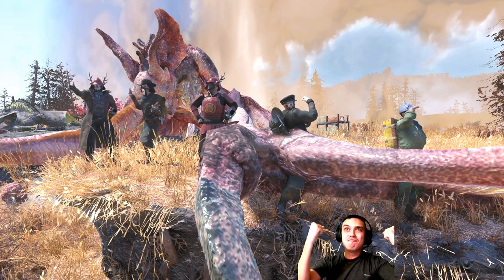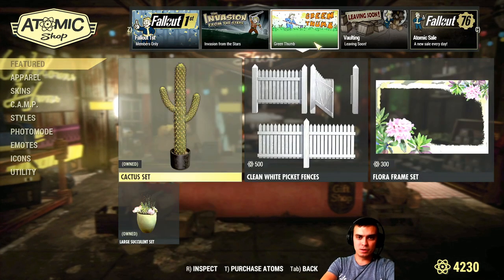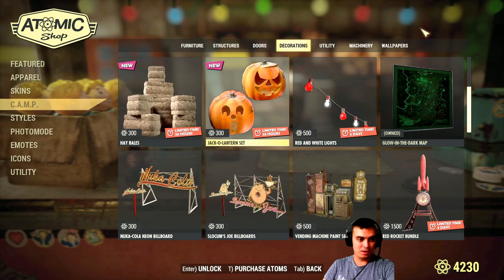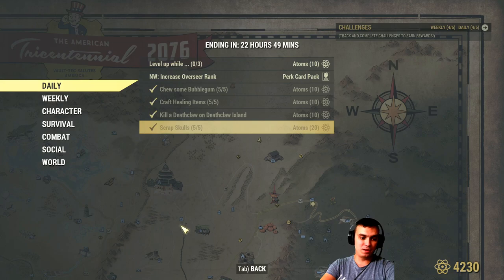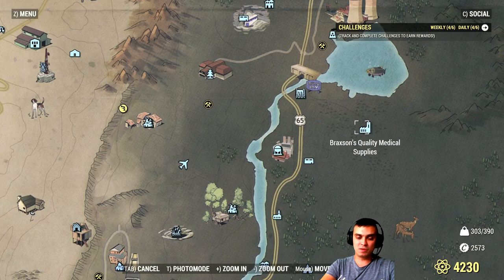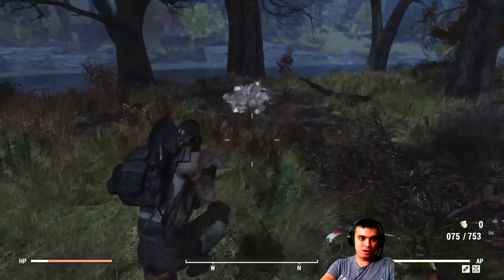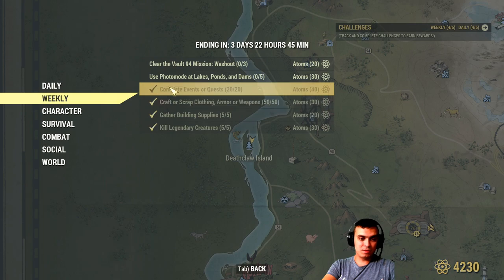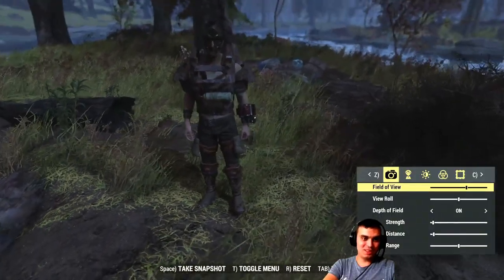Fallout 76 Daily Atom Shop & Atom Challenges! 50 Atoms in Less than 10 mins! Vault 76 StairCase